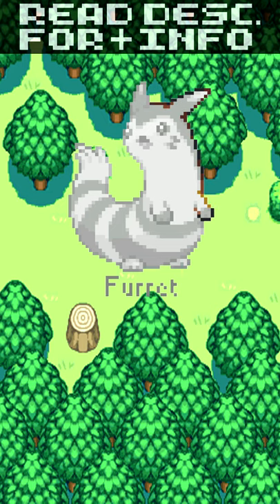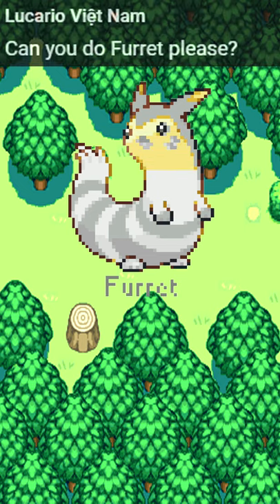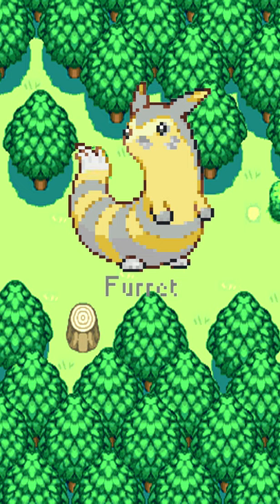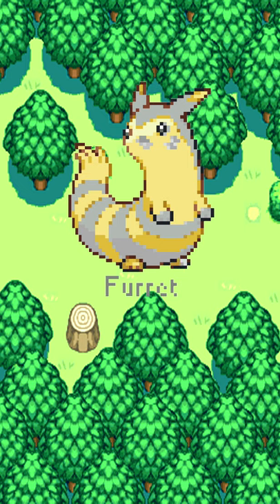Basically Furret [POKEDEX 162, Gen 2] Facts/Trivia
Some facts you probably didn't know about Furret.

Music is from Pokemon Gold, Silver and Crystal.